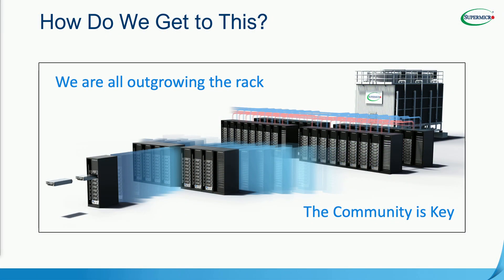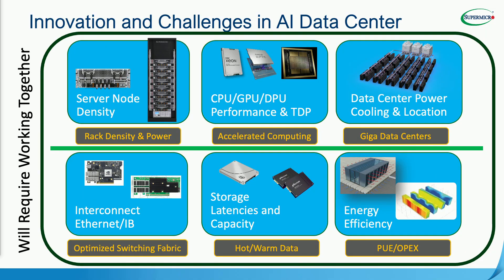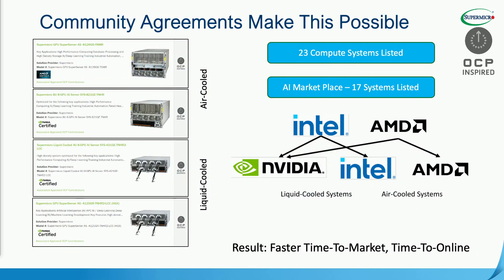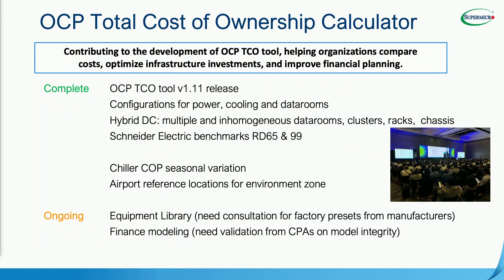Data Centers Require Open Technologies, presented by Supermicro & Crusoe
Building AI DC of the Future Requires a Combination of Standardization & Innovation

Vik Malyala Managing Director & President, EMEA | SVP Technology and AI at Supermicro - Supermicro, Tamanna Sait VP Engineering, Cloud - Crusoe